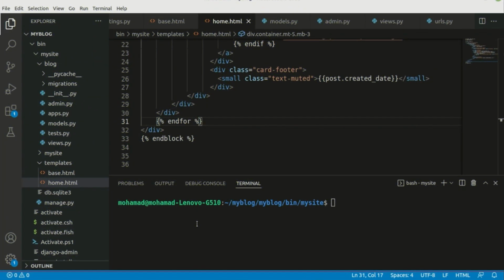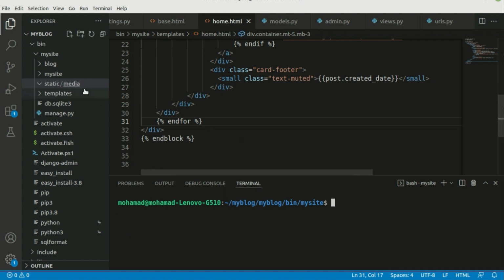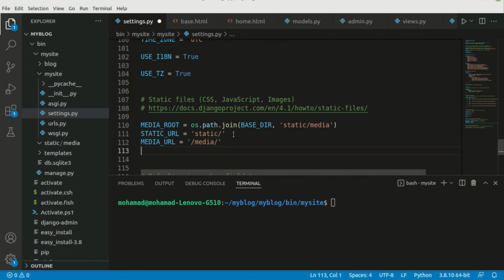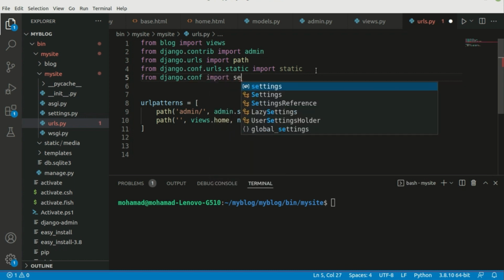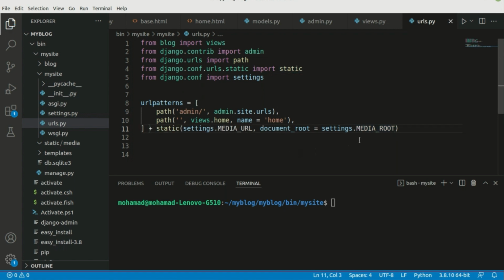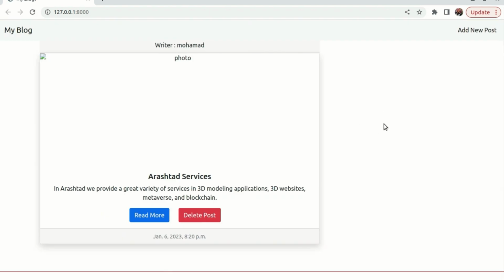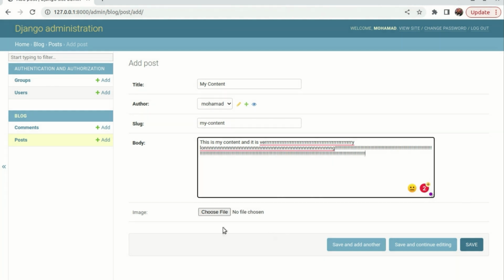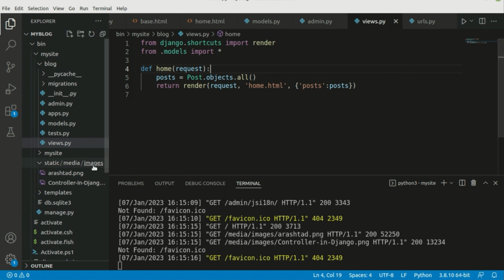#45 Blog - Part 6 (Django Beginner to Intermediate Tutorials)